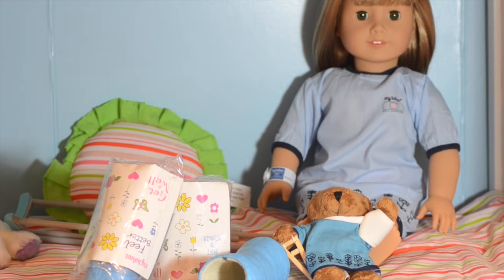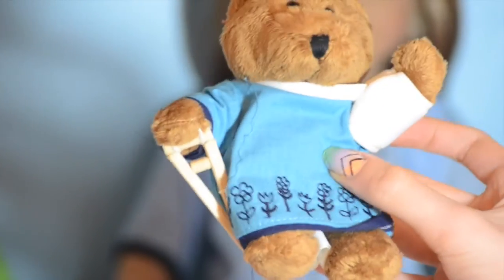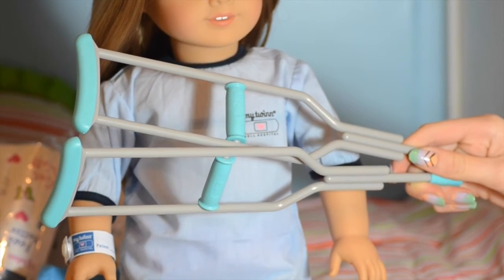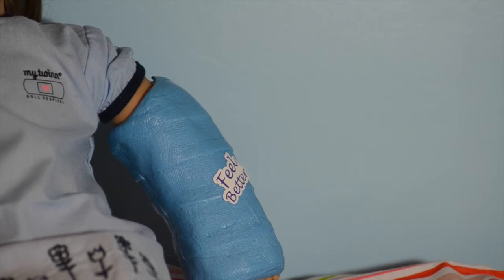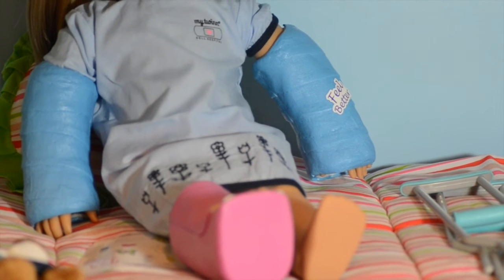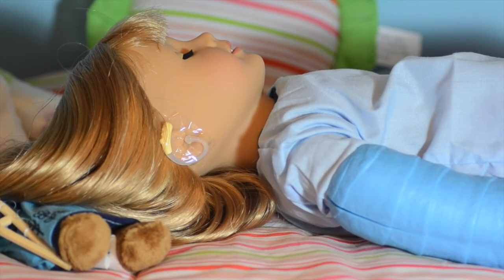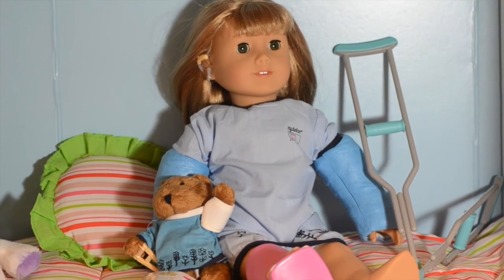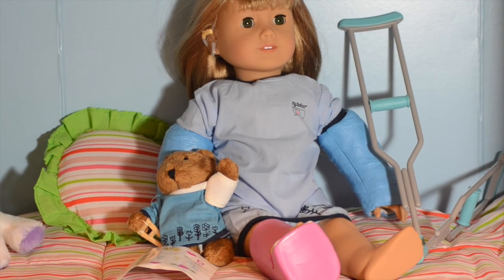AG Hospital Items Review My Twinn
Today we review a doll hearing aid, crutches, three casts, and a get well bear. Stop motion and more videos coming soon.